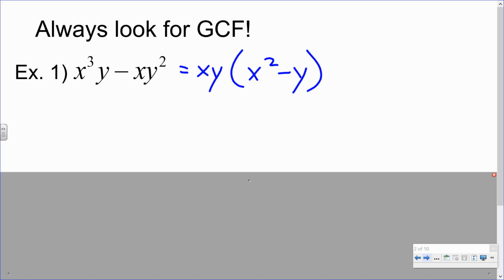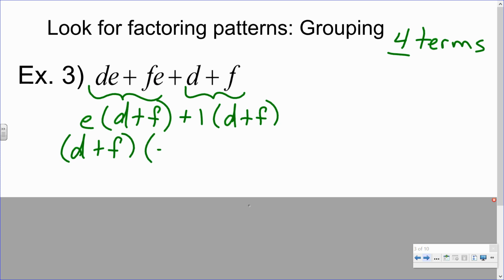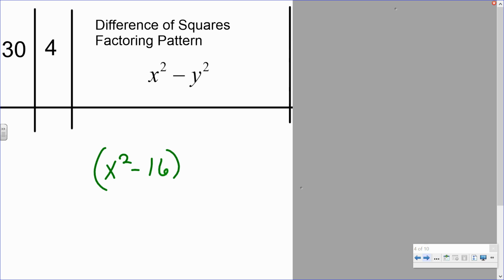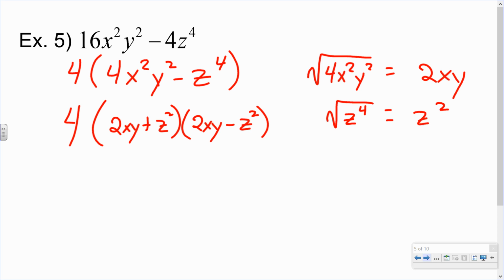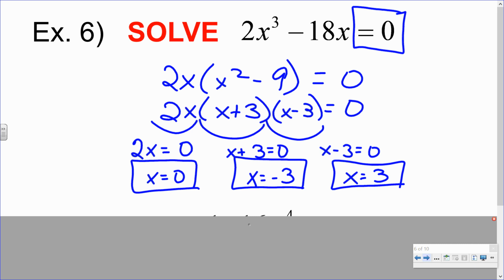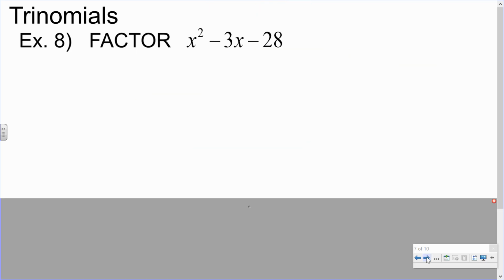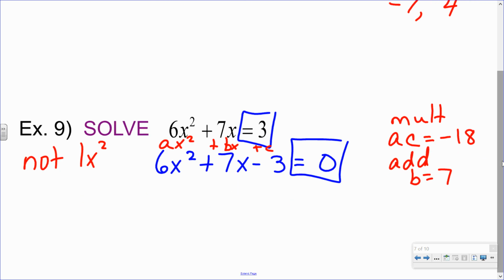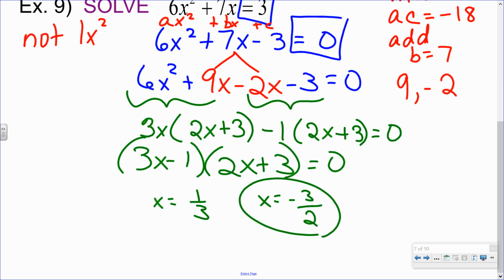Saxon Advanced Math Lesson 4 Factoring Review